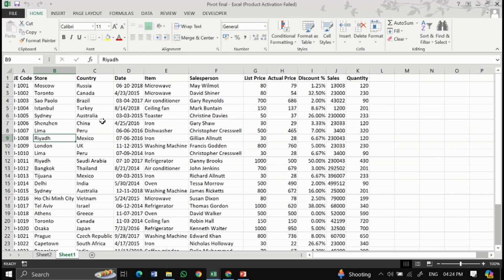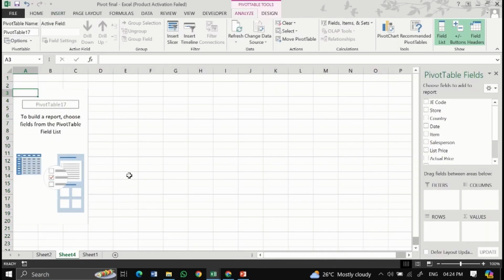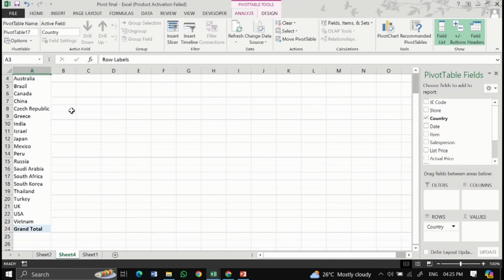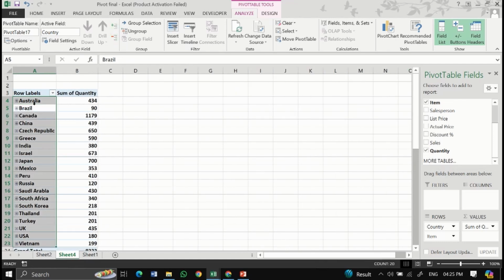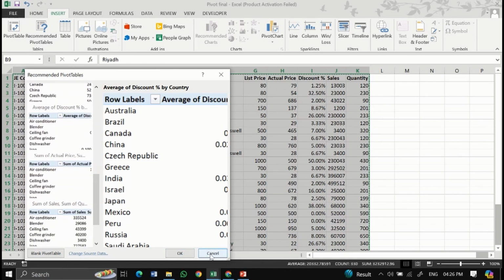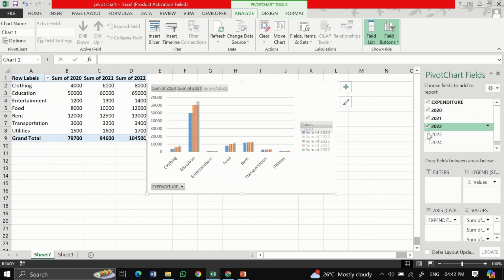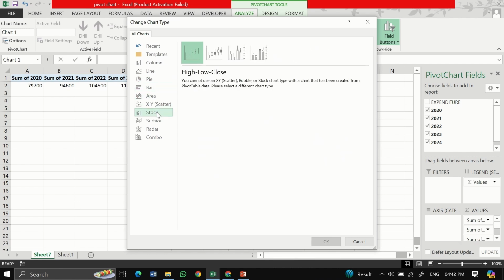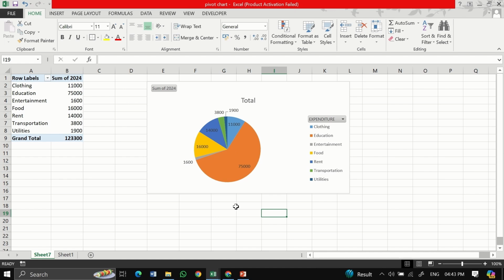MS Excel | Pivot table and pivot charts | For beginners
In this video, We will learn to use Pivot Tables in Excel with this step-by-step tutorial for beginners. Learn to insert pivot tables and how to use recommended pivot tables. See how to summarize and show your values in different ways. Lastly, learn to use pivot chart and various types of charts available in it.